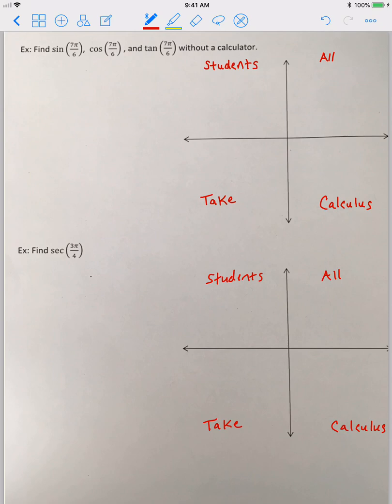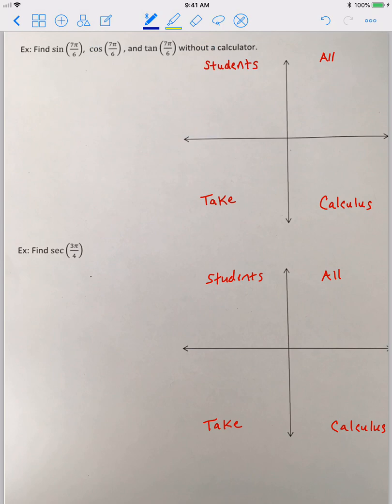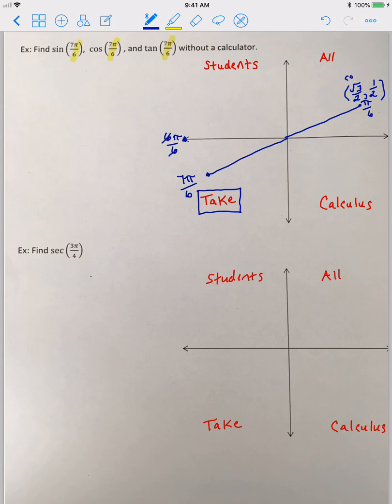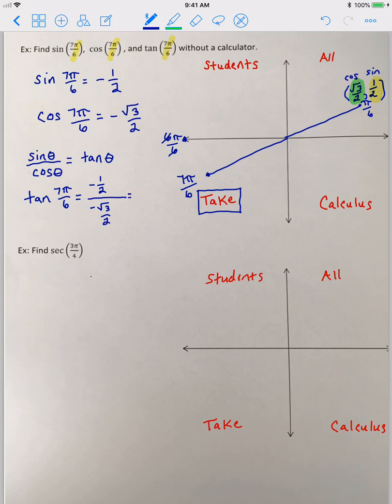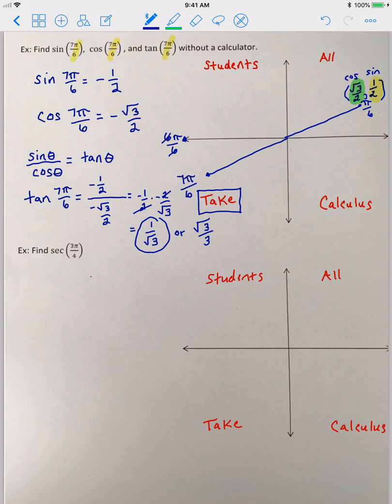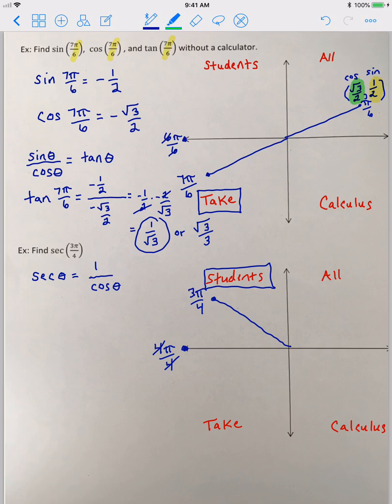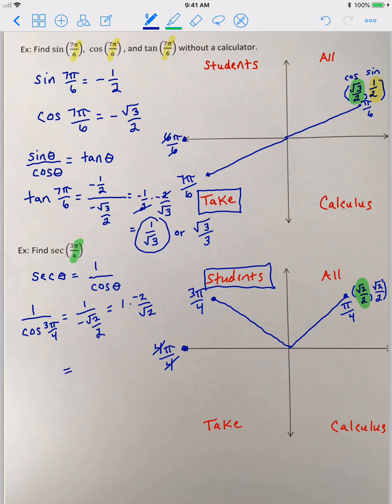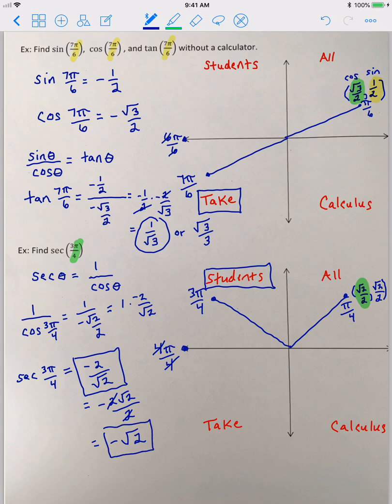Using Reference Angles Part 2